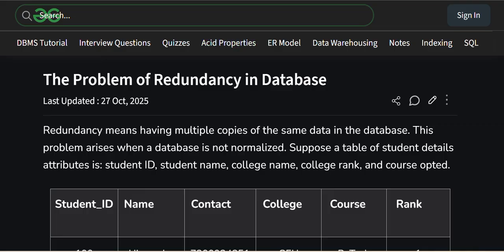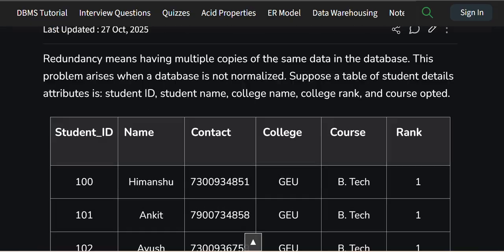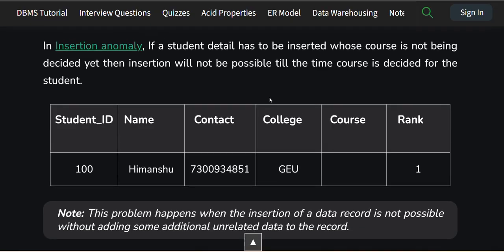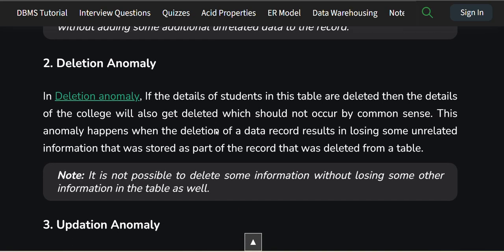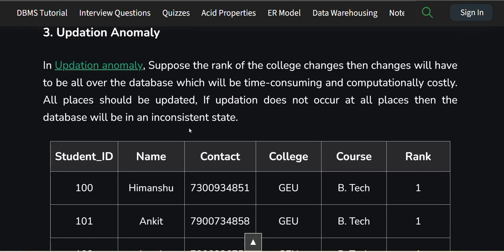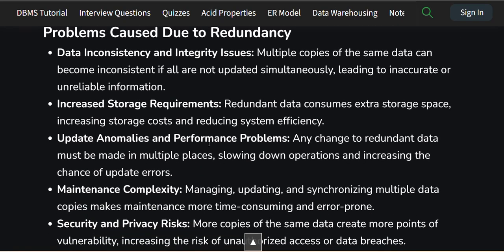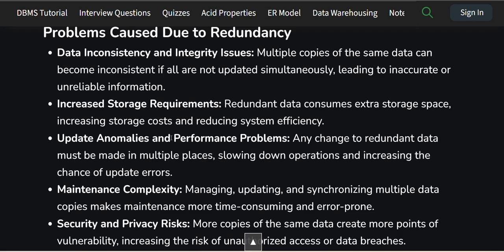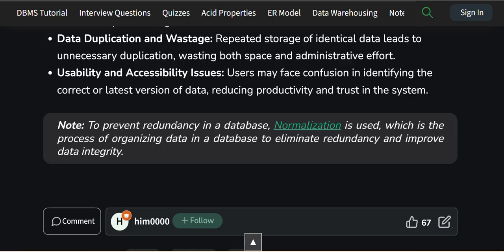The Problem of Redundancy in Database